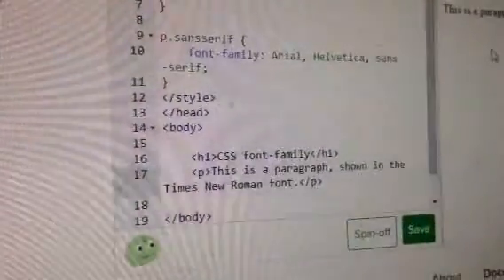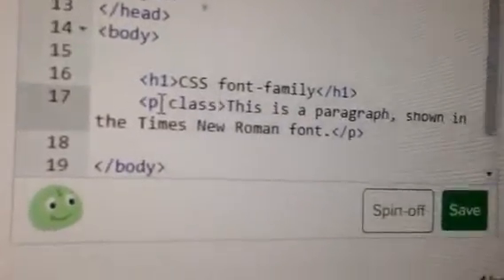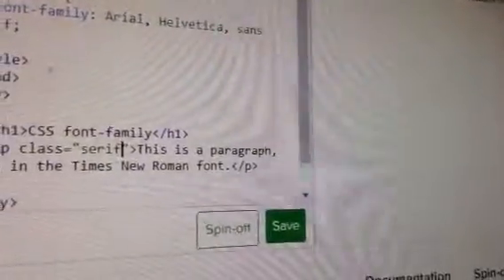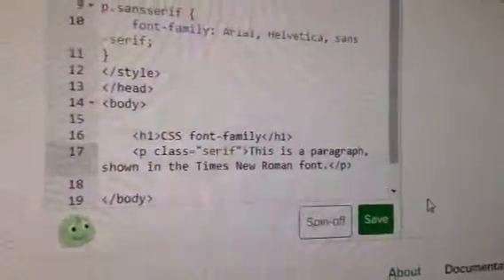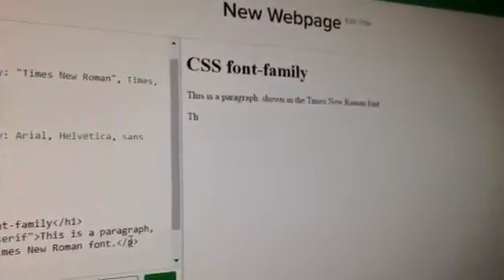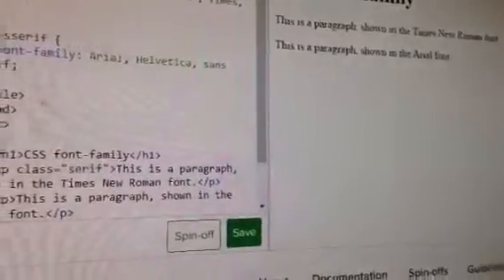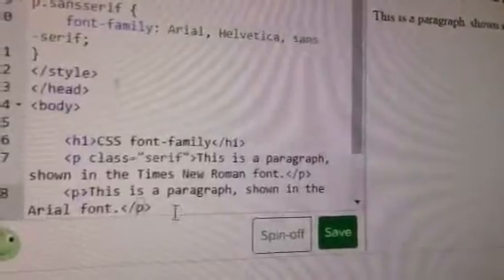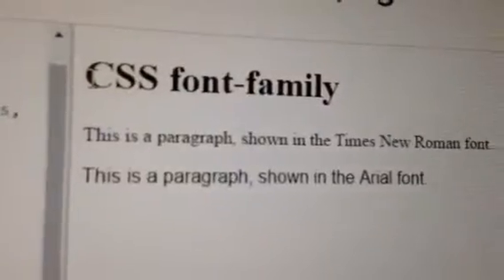Simon changing fonts in CSS